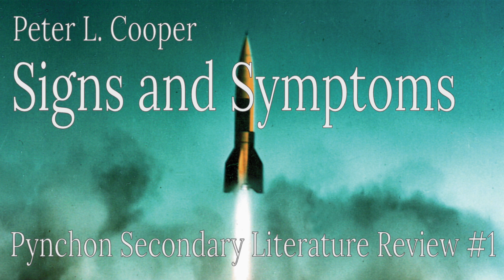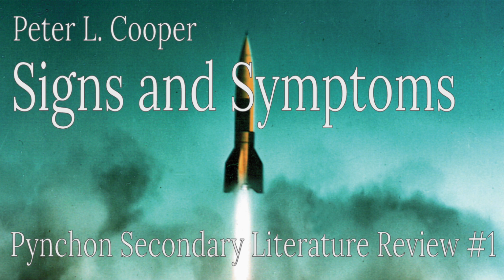Peter L. Cooper "Signs and Symptoms" | #1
In this lecture, I summarize the key takeaways and techniques presented in Peter L. Cooper's 1983 work, "Signs and Symbols: Thomas Pynchon and the Contemporary World". This is part of a large series covering a variety of secondary literature on Thomas Pynchon. Enjoy!